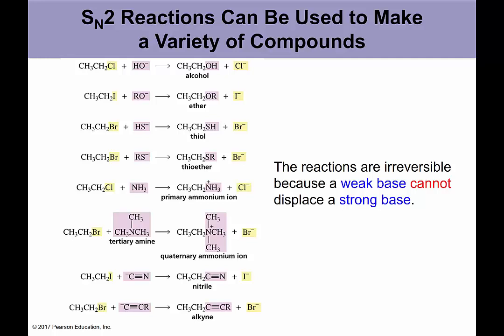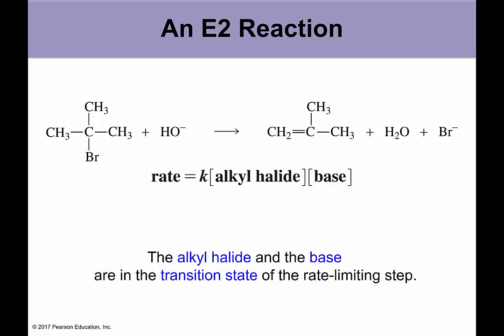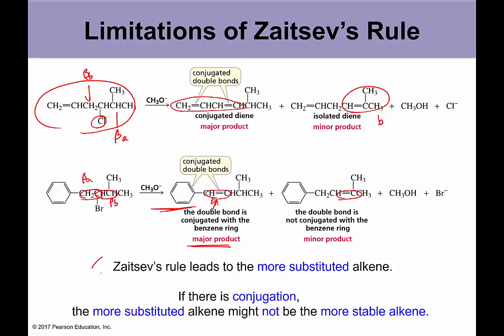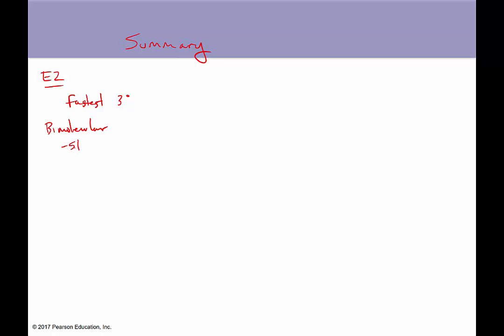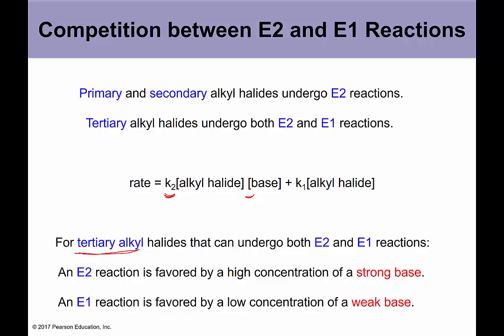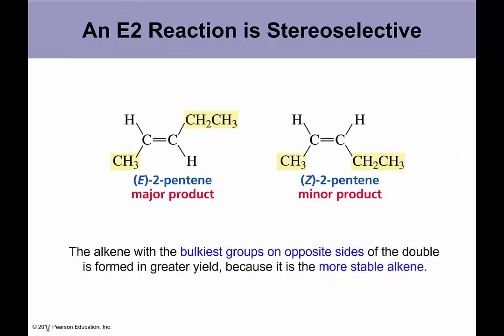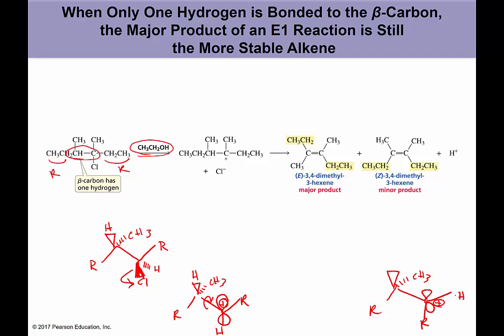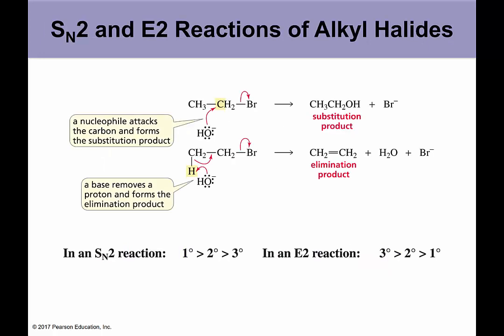Chem 28A 11-22-17 & 18 Lecture